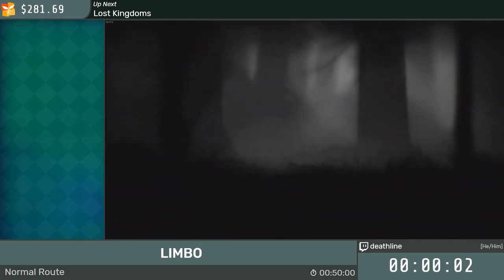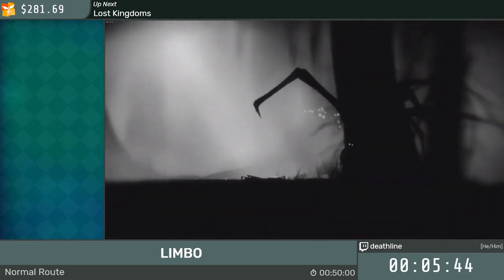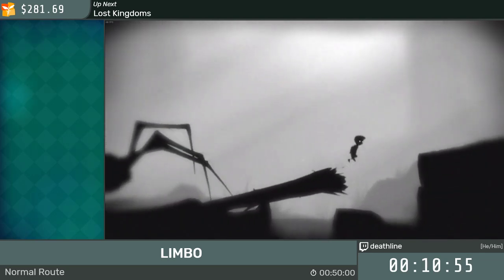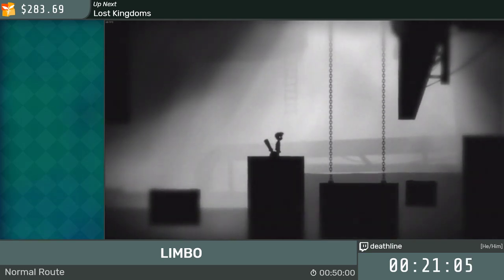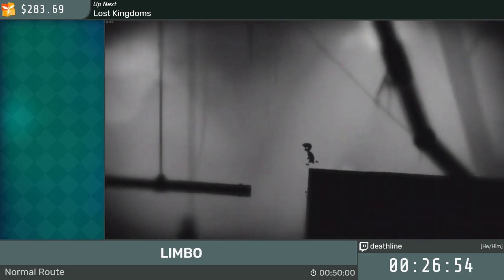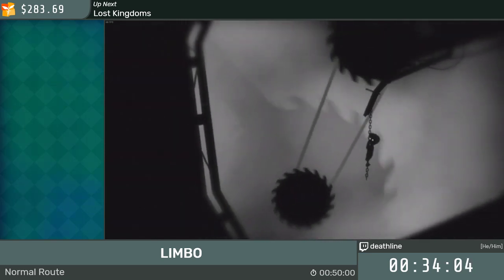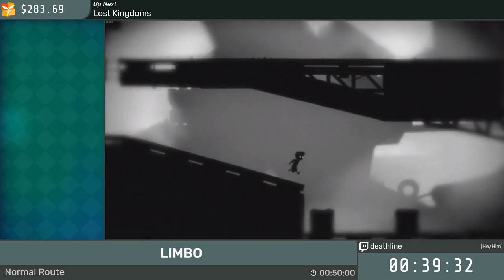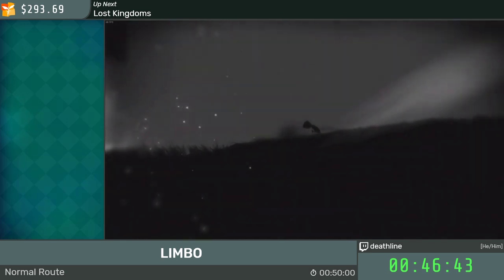LIMBO | Normal Route by deathline in 46:41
Follow the runner!